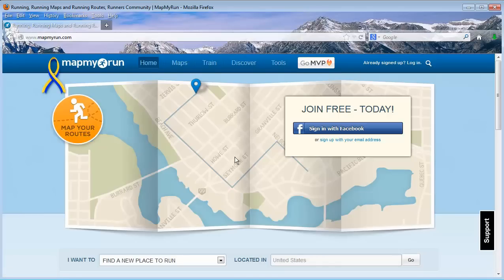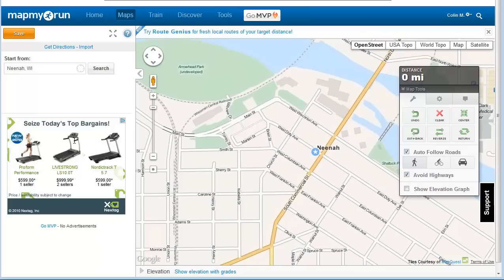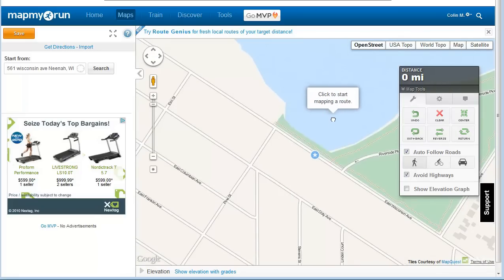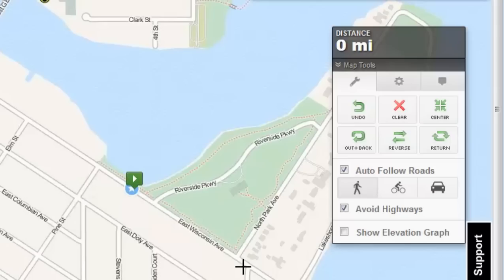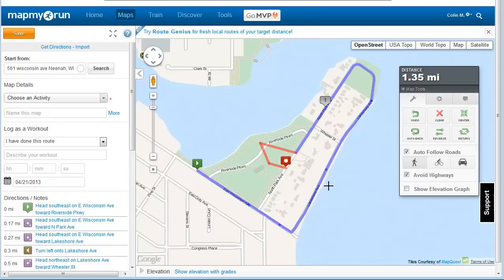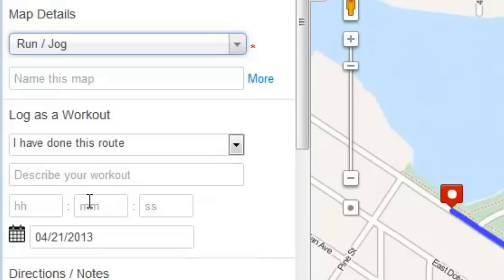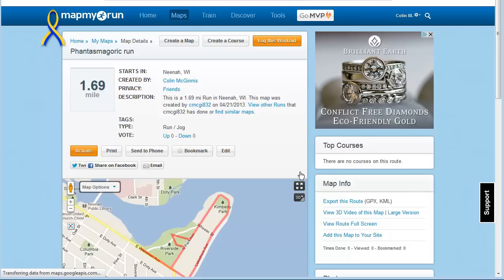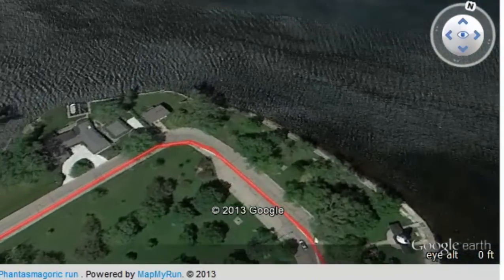How to Create a Map Using MapMyRun.com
In this Map My Run tutorial we are going to show you how to use its functionality to start creating simple mapped running routes.